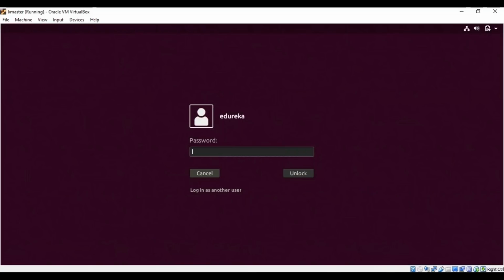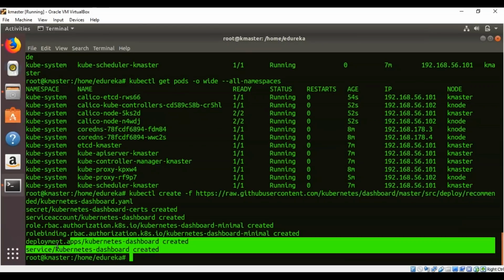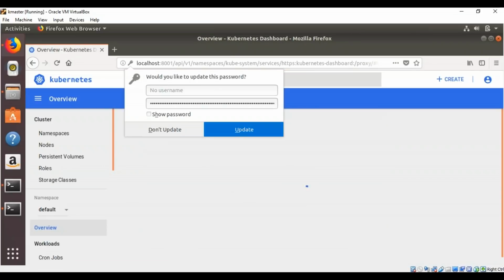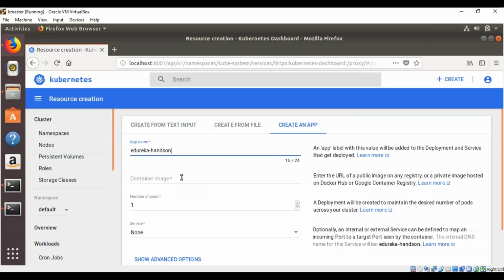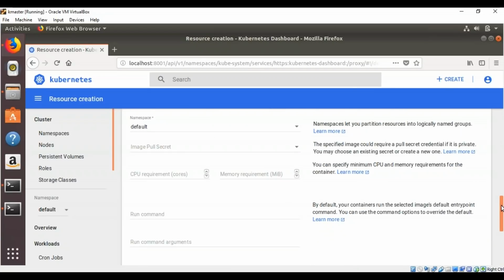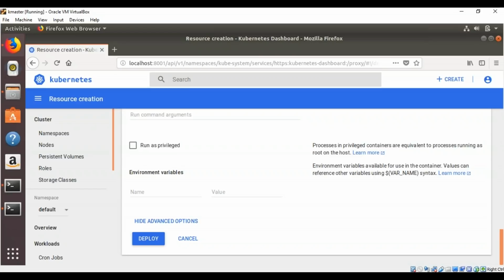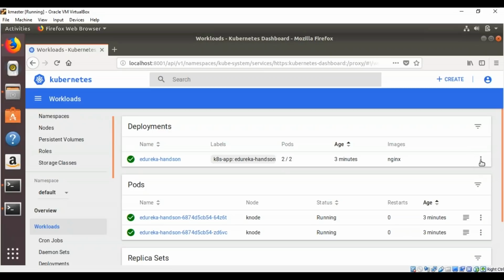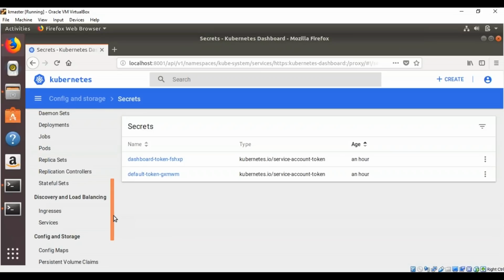Setting Up Kubernetes Dashboard | Kubernetes Dashboard Overview | Kubernetes Training | Edureka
This Edureka video on “Kubernetes Dashboard” is a complete guide to various Dashboard components and views in Kubernetes, and also includes the steps to setup the Kubernetes Dashboard. Following are the topics covered in this Kubernetes Dashboard tutorial:

1. Kubernetes Dashboard
2. Uses of Kubernetes Dashboard
3. Types of View in Kubernetes Dashboard
4. Kubernetes Dashboard Setup

1. This is a 5 Week Instructor led Online Course.
2. Course consists of 30 hours of online classes, 20 hours of assignment, 20 hours of project
3. We have a 24x7 One-on-One LIVE Technical Support to help you with any problems you might face or any clarifications you may require during the course.
4. You will get Lifetime Access to the recordings in the LMS.
5. At the end of the training you will have to complete the project based on which we will provide you a Verifiable Certificate!

Edureka's Kubernetes Certification Training introduces you with the advantages provided by Containers over Virtual Machines.

You will also understand the inherent architecture of Kubernetes – master components, node components and the add-ons provided by it. The course will start off with learning the basic components of Kubernetes like Node, Pod, Deployment, Services, APIs etc and then teach you to create a local cluster using Ubuntu VMs.

You will also learn to deploy stateful and stateless apps on the cluster. Finally, you will learn, how to expose these apps outside of the Kubernetes cluster, and how to scale the apps either manually or using auto scaling. Learn the best security practices that must be followed during this container and cluster orchestration.

There is a huge shift in DevOps from Virtualization to Containerization. Docker has been the buzzword in the technology sphere, in the recent past to ship applications as containers.

A research states that there are already 10,000 companies who have adopted containers for taking their application to production and there are already 185 million containers in use throughout the world. The rate of adoption of Docker is increasing by 40% every year. Now that Docker has become the most integral part of production environment, various organizations are now looking out for tools that can help them effectively manage and orchestrate their containers.

Here is when industries started adopting a Google open sourced tool called Kubernetes for effectively managing the containers.